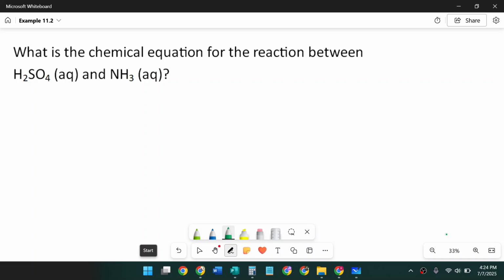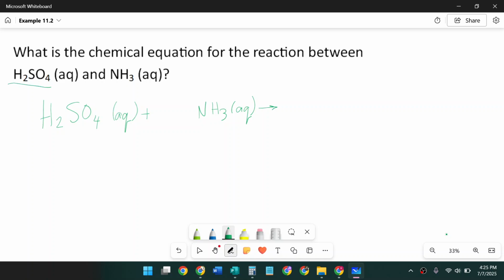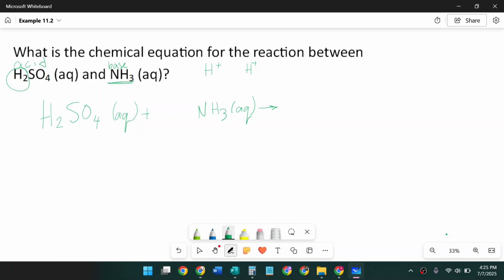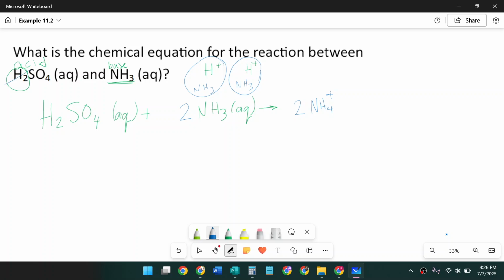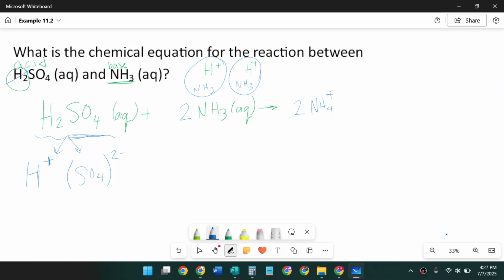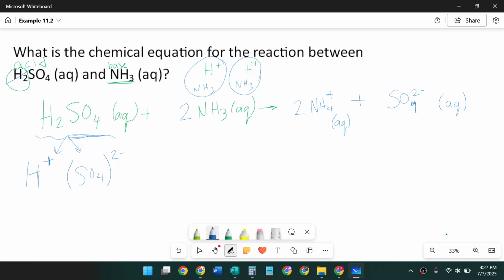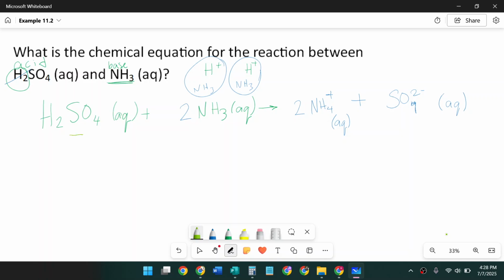Berean Builders Chemistry Example 11.2